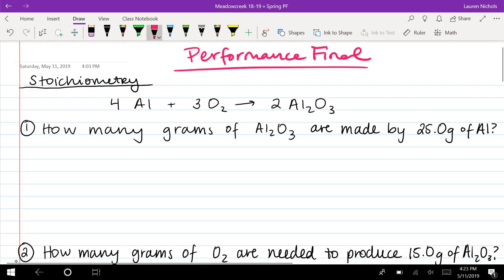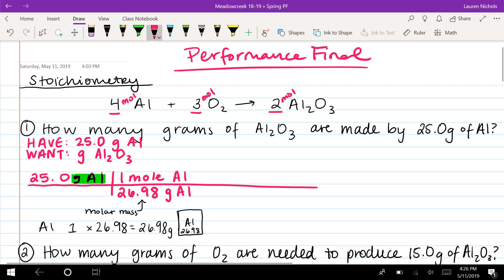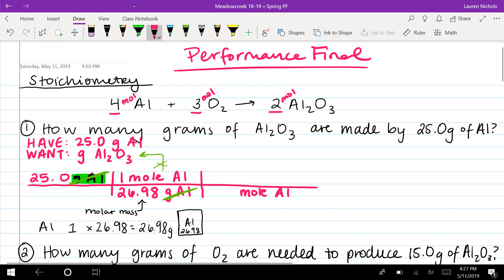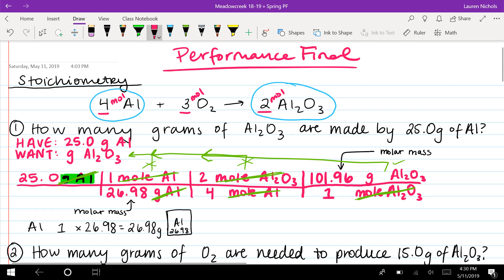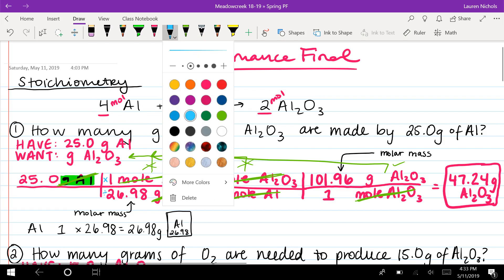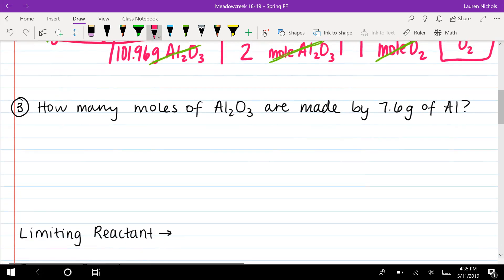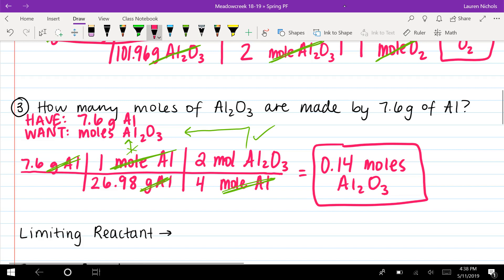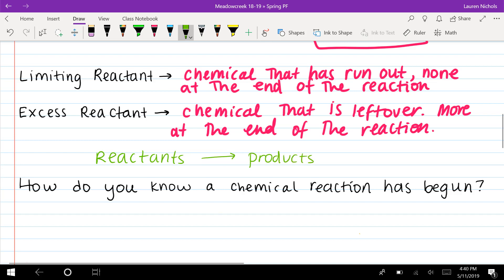18-19 Spring Performance Final Review